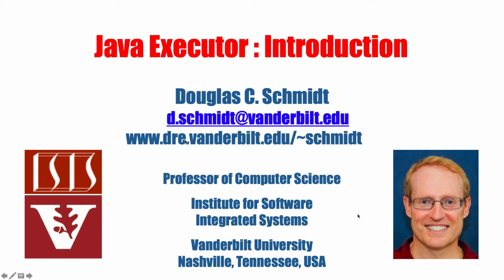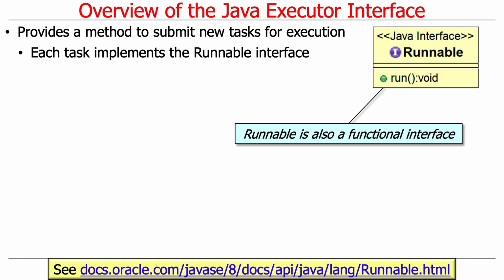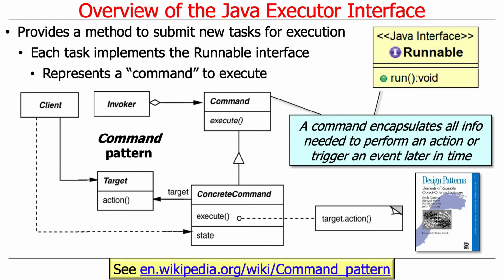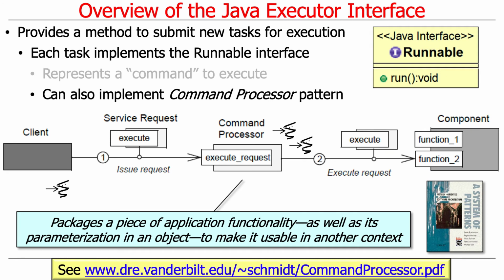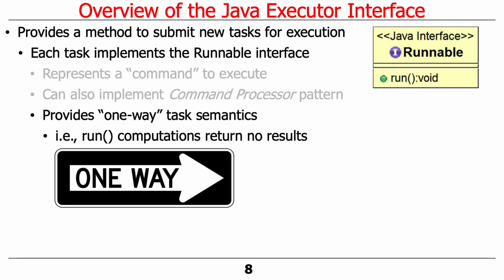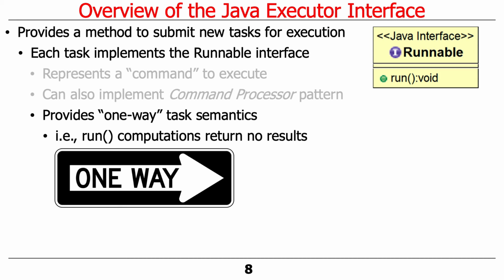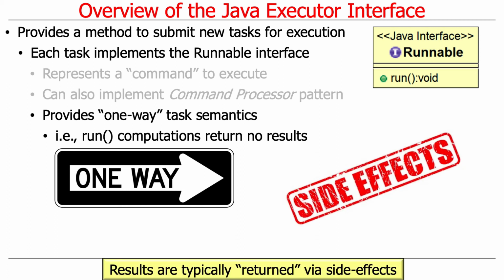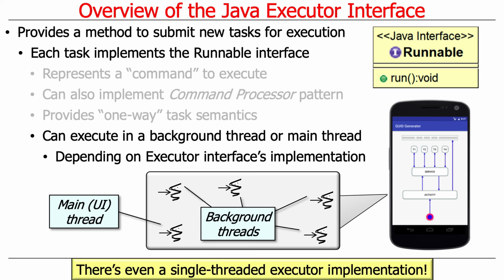Java Executor: Introduction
This video gives an overview of the Java Executor interface.